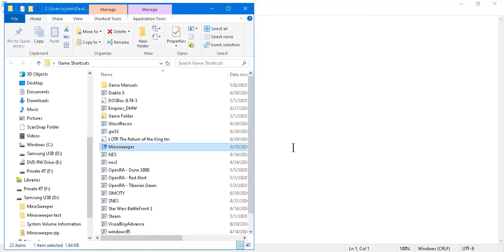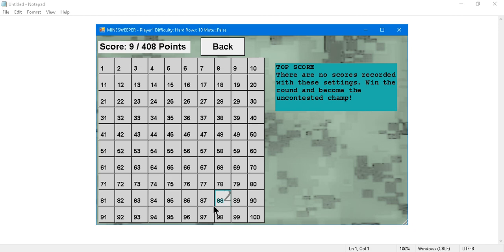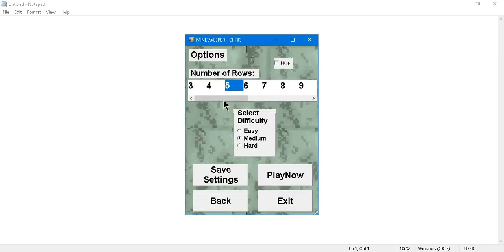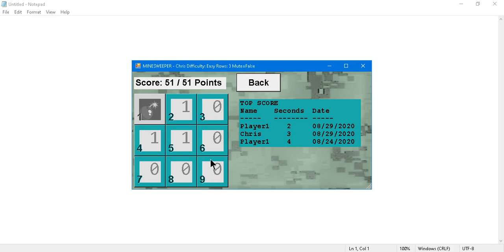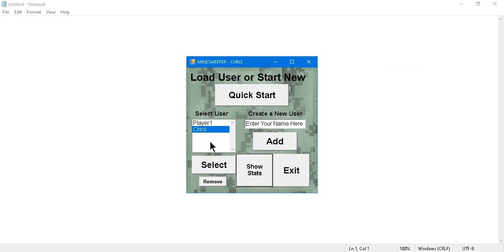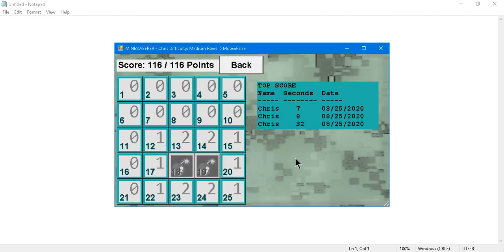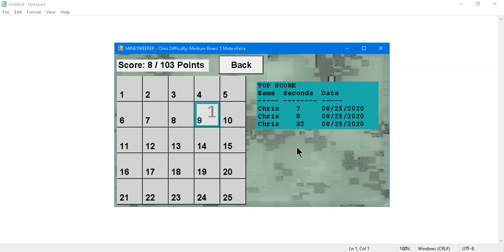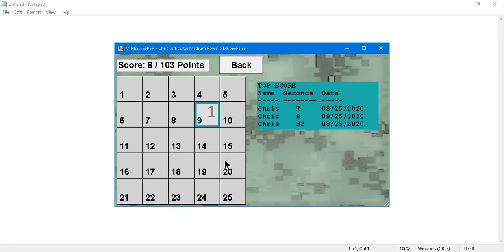Minesweeper Demo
I created my own version of Minesweeper in Powershell using PS ISE 5.1. Images and sounds do not have copyrights.